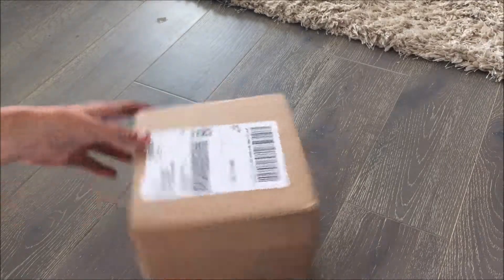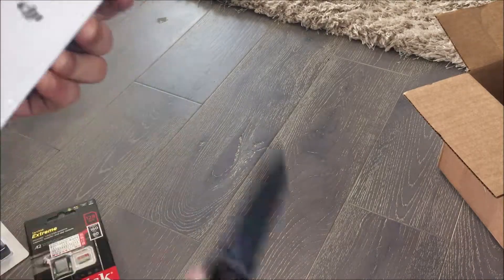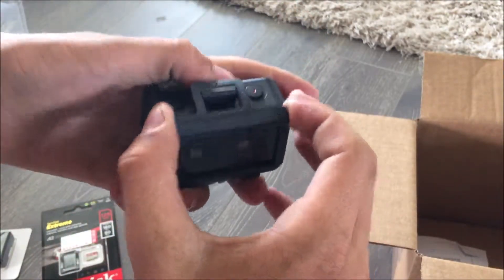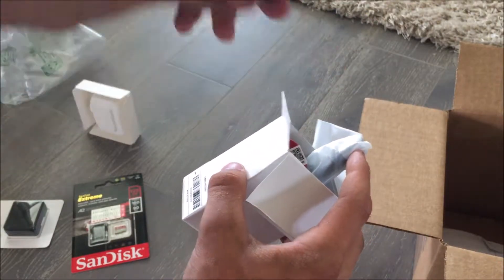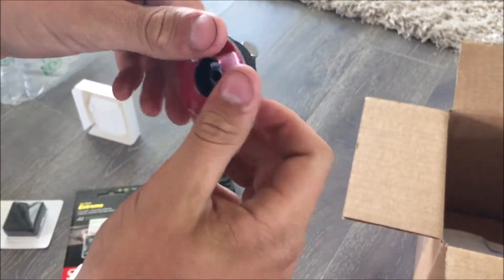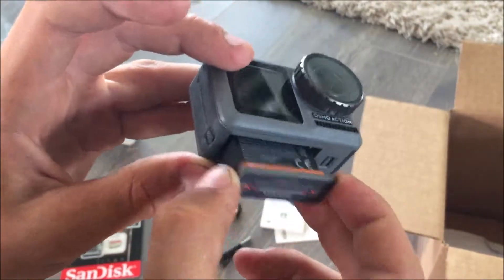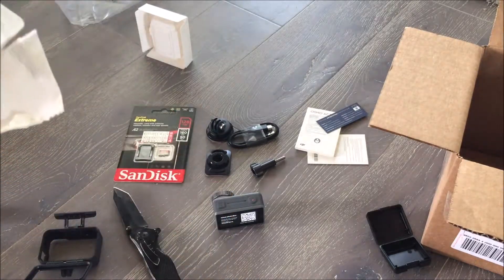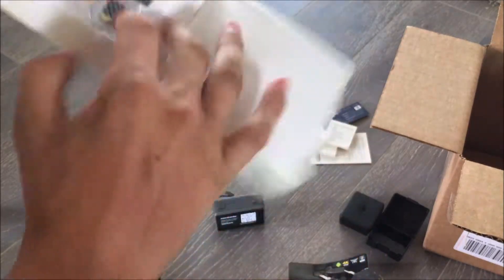This is the best camera in the world!!!!! Osmo Action Unboxing and Review